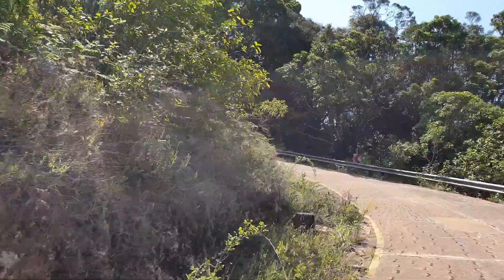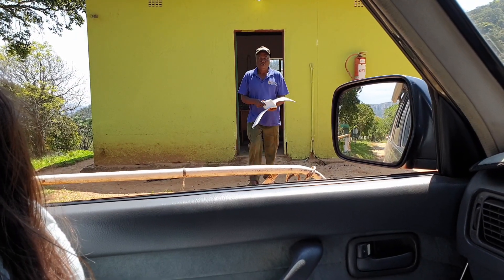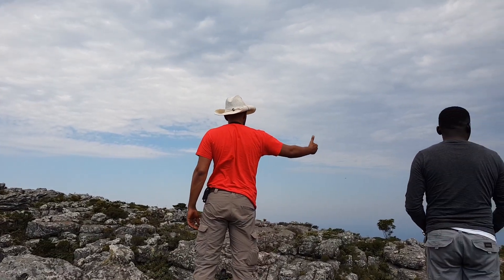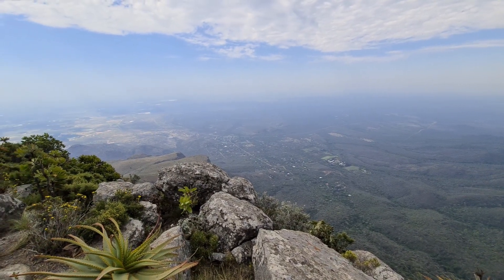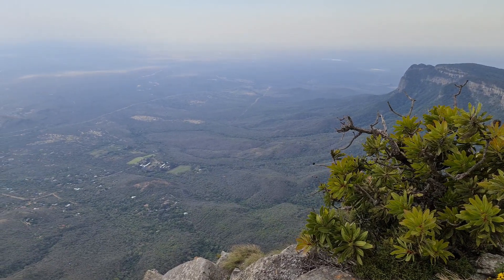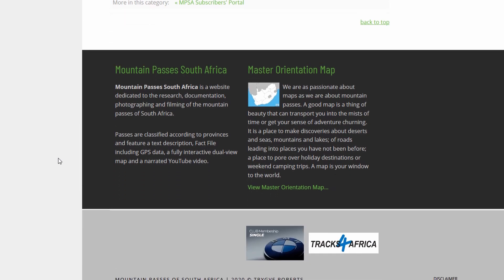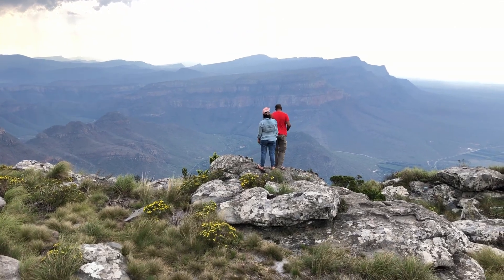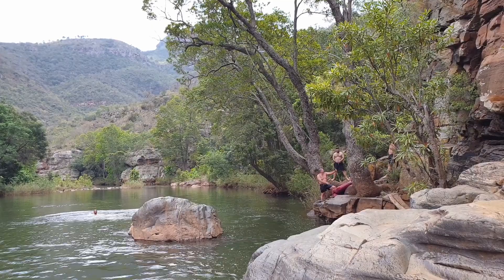Special Sightings: Mariepskop Pass Blyde River Canyon (Mountain Passes of South Africa)[Overlanding]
Another episode in our new series, Special Sightings. This time we feature Mariepskop Pass and the views from on top of Mariepskop, aka Marepe or Maripekop. This worthwhile lookout and pass is situated on the other side of the Blyde River Canyon viewpoints. We hope you enjoy!